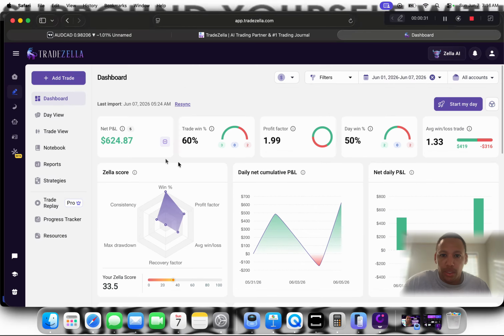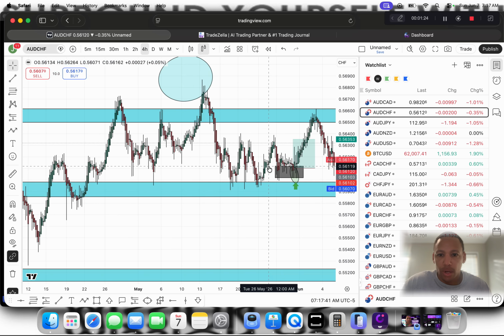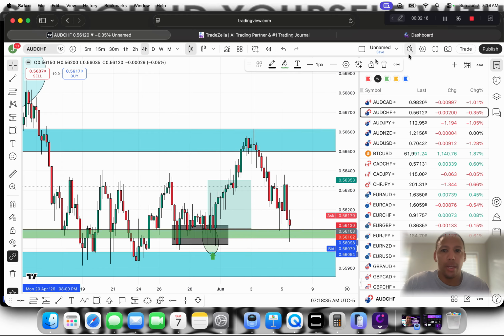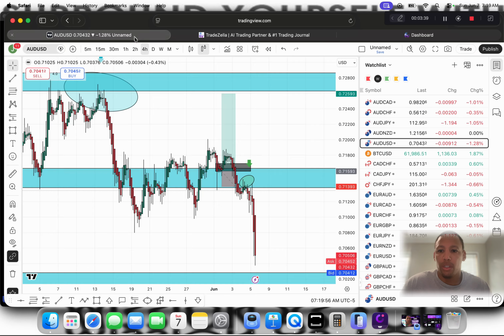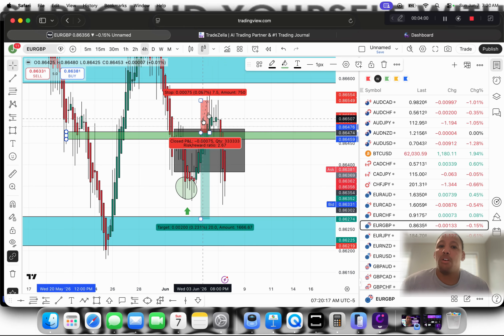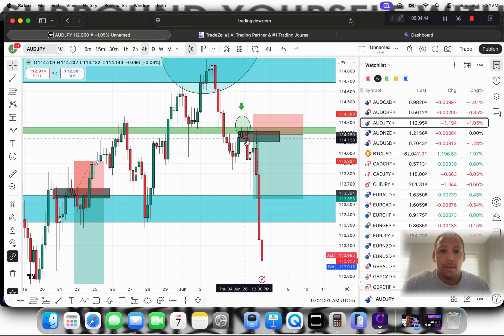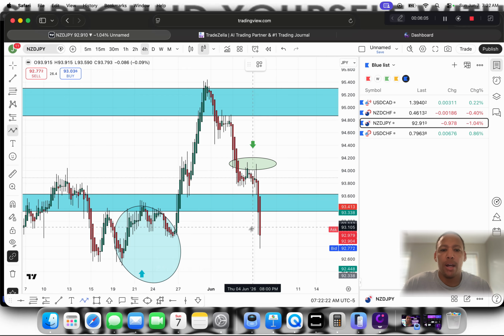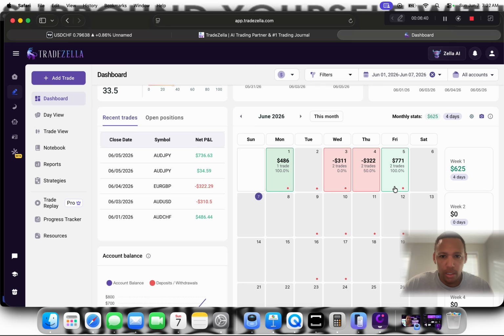Making 750$ Trading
**Weekly Recap: Trading Wins, Losses, and How I Made About $750**

This week’s recap covers:

- What happened this week in the markets**
  - Key price moves, watchlist updates, and notable setups
- Trade that contributed to the $750 gain (rough breakdown)**